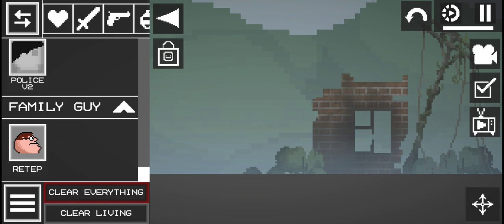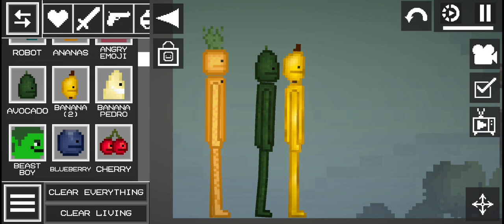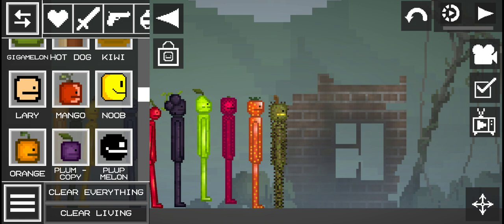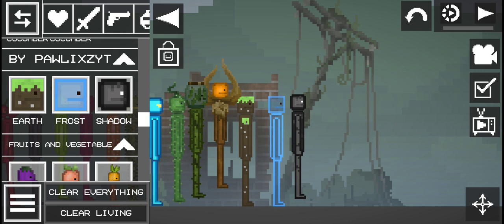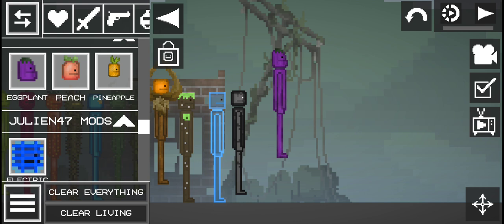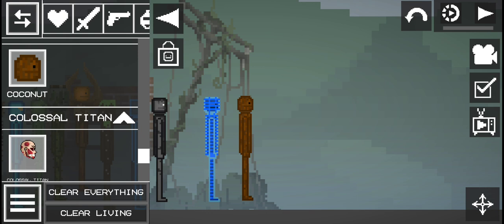Showing the mods i got today in melon play ground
Earth, Frost and shadow link:
no link sadly, find in discord

Wow, This took awhile..